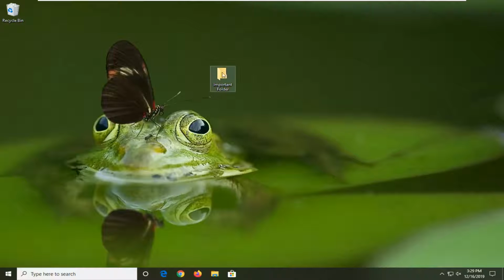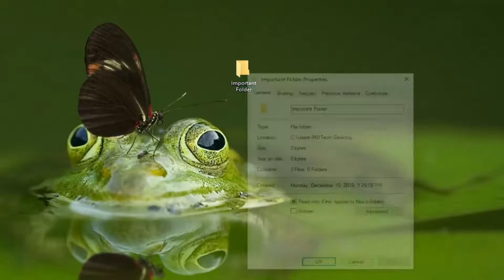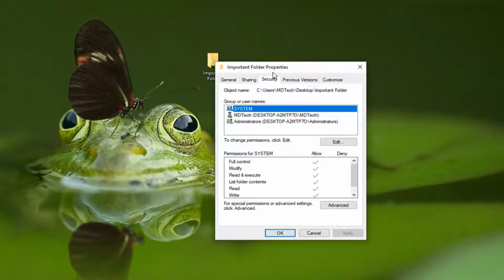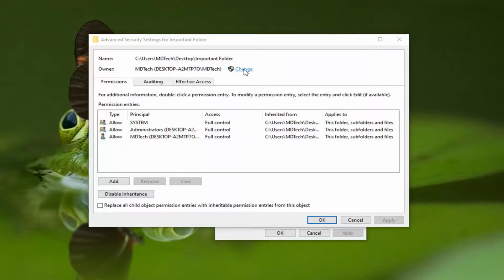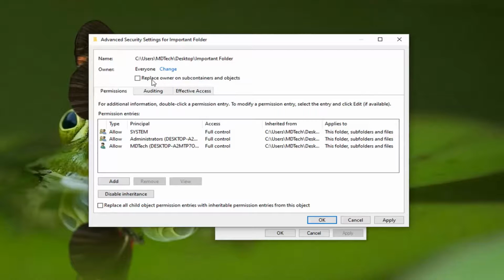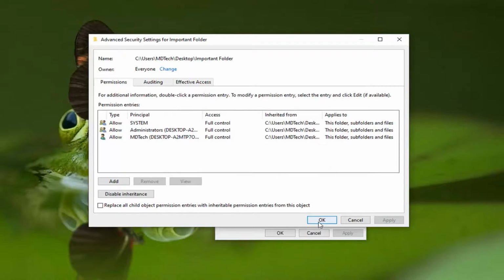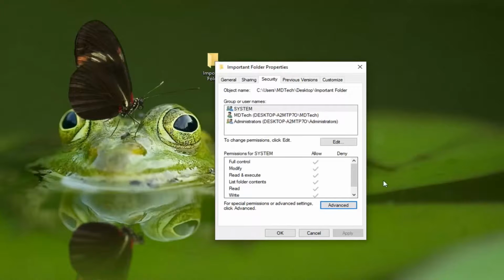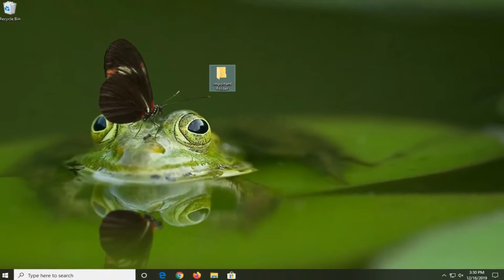Fix ‘Error Occurred Applying Attributes to the File’ on Windows 10/8/7 [Tutorial]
The ‘error occurred applying attributes to the file‘ issue occurs for certain Windows users whenever they try to open certain files hosted locally or on a shared domain. Regardless of the action that they choose at this prompt, the error message will return the next time they try to open the file again.

Windows 10 has come with a myriad of teething problems here and there, but, most, if not all of them, usually have a workaround that can fix issues that users who either upgrade or get computers with the OS pre-installed face at one time or another.

One of the common issues is the Windows 10 error while applying attributes, which usually displays with the message: An error occurred applying attributes to the file: Access is Denied.

Whenever you get errors with the Access Denied alert, or other errors when you access or work with files/folders in Windows 10, you either get the Access Denied error (or similar message), you cannot therefore access or modify (change/save/delete) files or folders, and you cannot open a file or folder after an upgrade or installation of a new version of Windows.